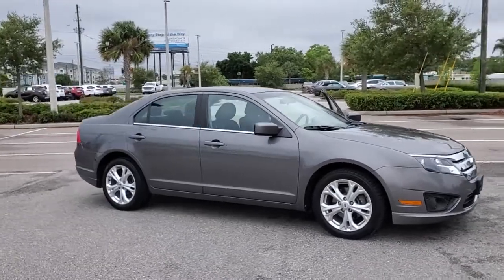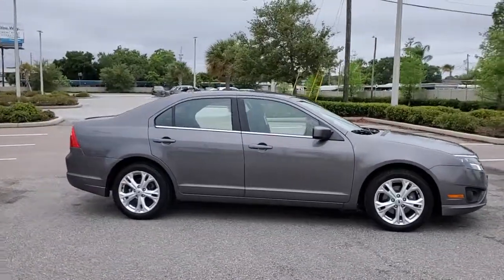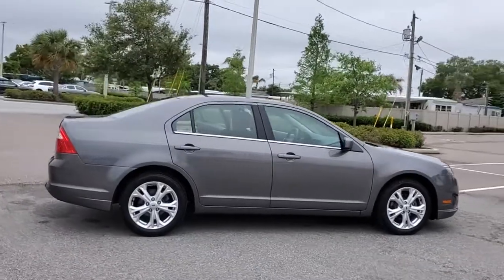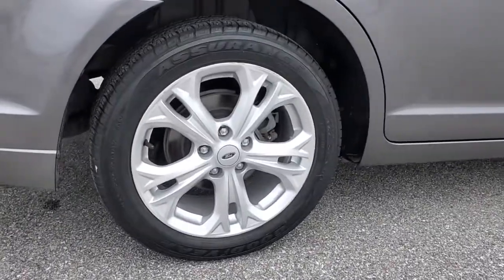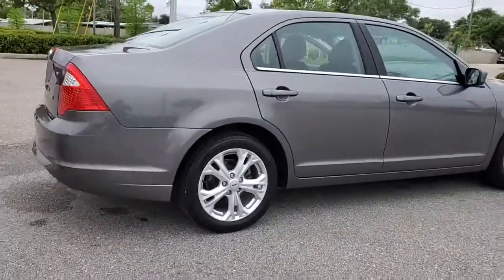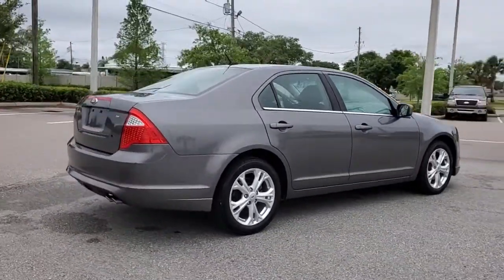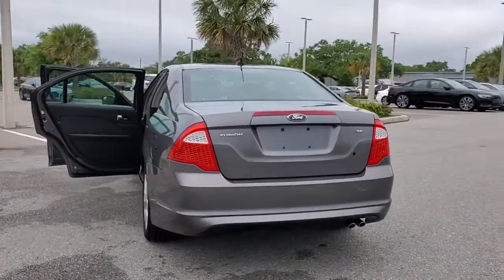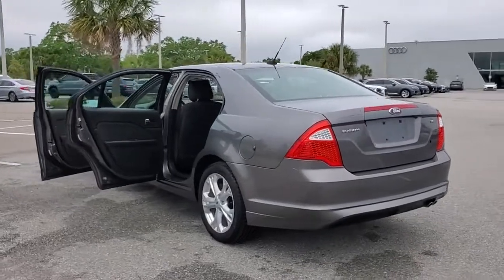2012 Ford Fusion Clearwater, Tampa, St. Petersburg, Palm Harbor, Largo, FL CR414653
Sterling Gray Metallic Used 2012 Ford Fusion available in Clearwater, Florida at Audi Clearwater. Servicing Tampa, St. Petersburg, Pal Harbor, Largo, FL.

Audi Clearwater
18940 US Hwy 19

**CROWN CONFIDENCE CERTIFIED** 17 Alloy Wheels Power driver seat Speed control. CARFAX One-Owner.brbrPriced below KBB Fair Purchase Price! Odometer is 69517 miles below market average!brbrSterling Gray Metallic 2012 Ford Fusion SEbrbrCROWN CONFIDENCE PLAN CERTIFIED GUARANTEE includes our exclusive 101 point safety inspection Carfax vehicle history report 100000 mile powertrain warranty for as long as you own your car and our exclusive peace of mind 7 day or 500 mile exchange policy. Our no hassle no games pricing policy means that you receive the lowest internet live market price on every vehicle every day only at Crown Audi.brbrAwards:br  * 2012 IIHS Top Safety Pick   * 2012 KBB.com 10 Best Used Family Cars Under $15000   * 2012 KBB.com Brand Image AwardsbrbrAll prices plus sales tax tag and titling and dealer service fee of $799.95 which represents cost and profits to the selling dealer for items such as cleaning inspecting adjusting new vehicles and preparing documents related to the sale.